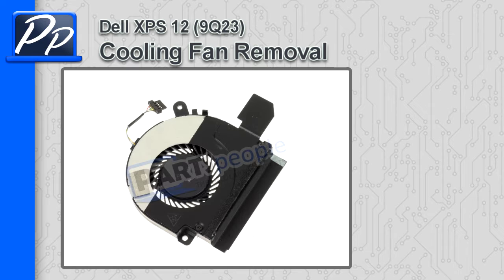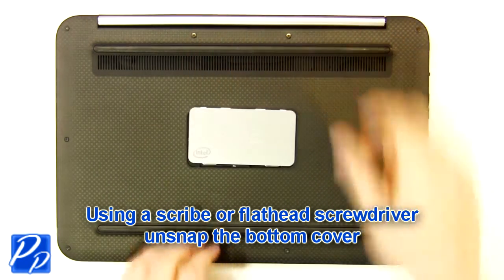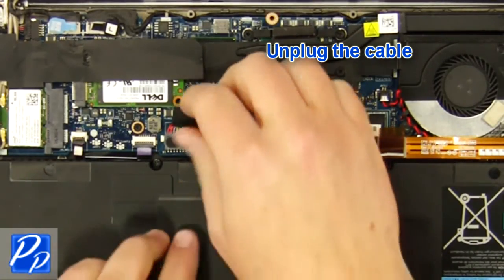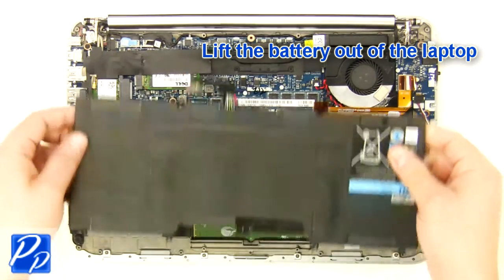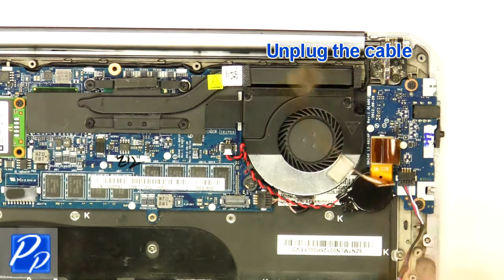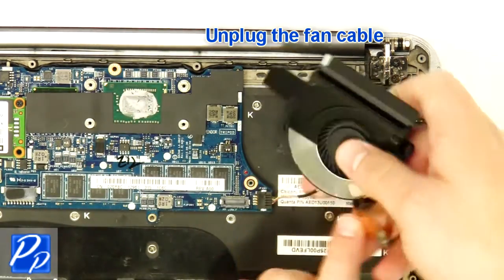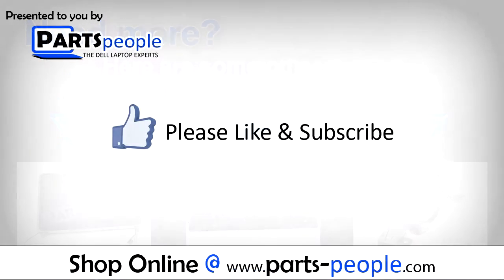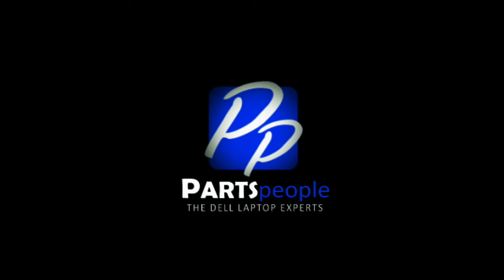Dell XPS 12 (9Q23) Cooling Fan Video Tutorial Teardown